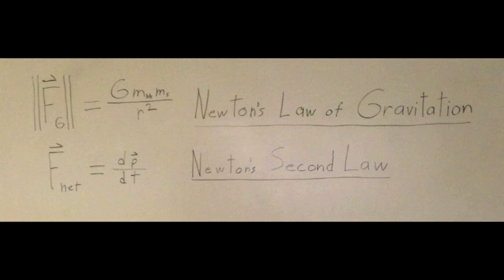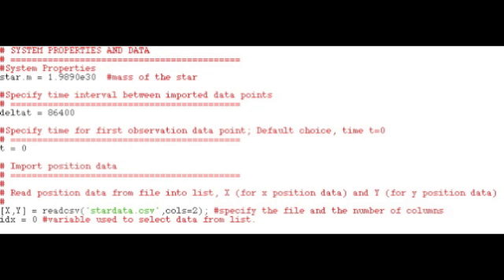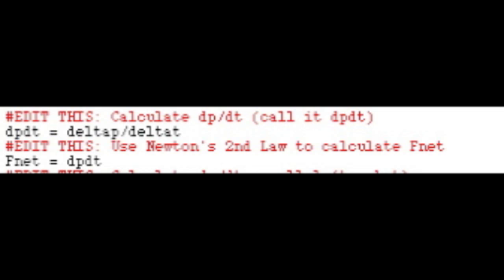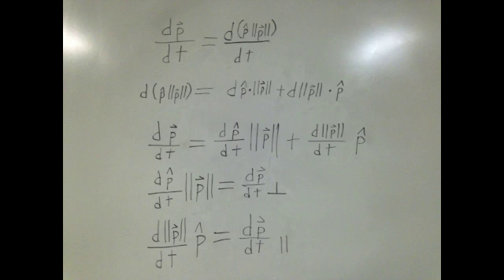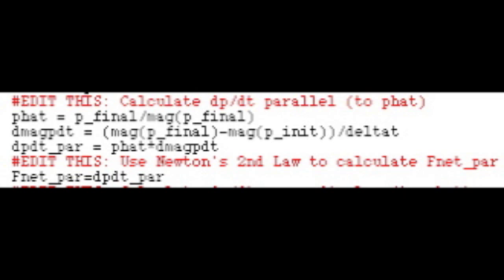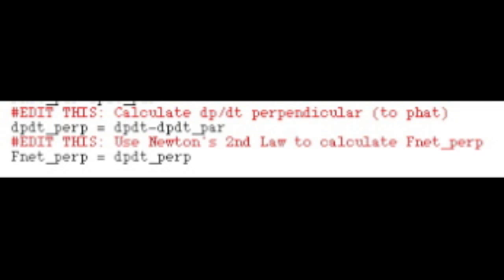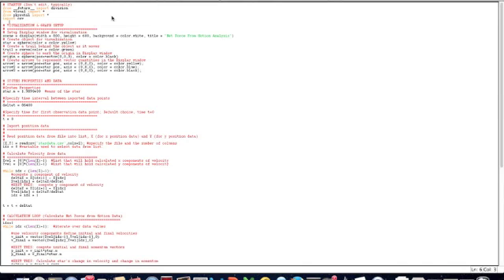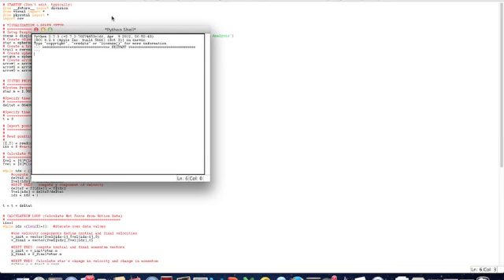2211 Lab 3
2211 lab 3